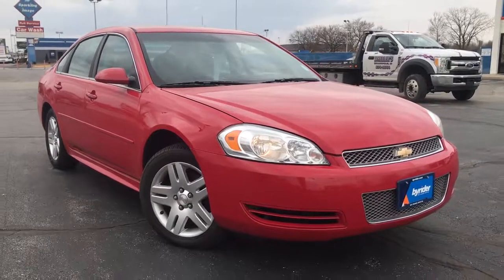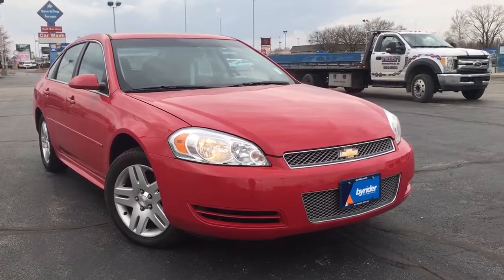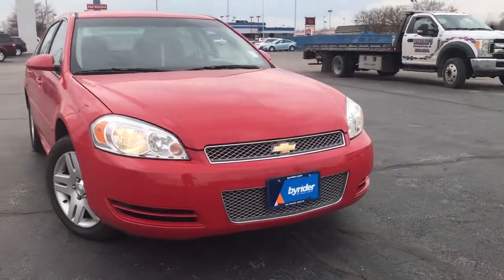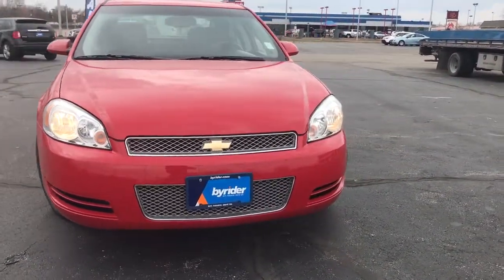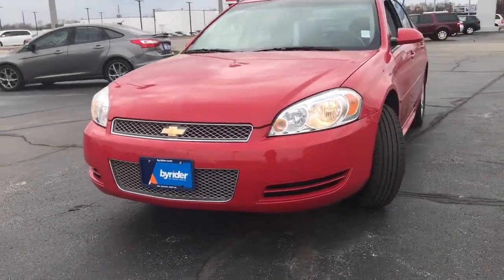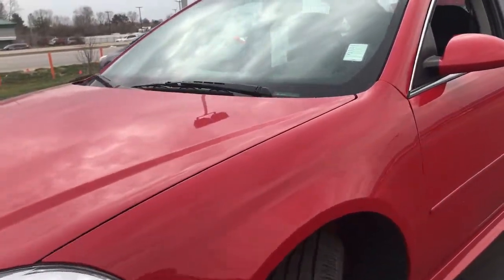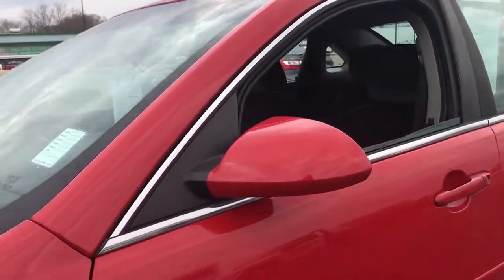2013 Chevrolet Impala Indianapolis, Beech Grove, Greenfield, Irvington, Lawrence AFH640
Victory Red Used 2013 Chevrolet Impala available in Indianola, Indiana at Byrider 38th Street. Servicing the Indianapolis, Beech Grove, Greenfield, Irvington, Lawrence, IN area.

Byrider 38th Street
5050 W 38th St

KBB.com 5-Year Cost to Own Awards. Only 94,185 Miles! Delivers 30 Highway MPG and 18 City MPG! This Chevrolet Impala delivers a Gas/Ethanol V6 3.6L/217 engine powering this Automatic transmission. VICTORY RED, TRANSMISSION, 6-SPEED AUTOMATIC, ELECTRONICALLY CONTROLLED WITH OVERDRIVE (STD), SEATS, FRONT BUCKET (STD).*This Chevrolet Impala Comes Equipped with These Options *LT ONSTAR AND BLUETOOTH PACKAGE includes (UE1) OnStar, (UPF) Bluetooth for phone and (US8) AM/FM stereo with CD and MP3 playback audio system , OnStar Equipped (subscription required), LT PREFERRED EQUIPMENT GROUP includes Standard Equipment, LICENSE PLATE BRACKET, FRONT, ENGINE, 3.6L SIDI DOHC V6 VVT (300 hp [223.7 kW] @ 6500 rpm, 262 lb-ft of torque [353.7 N-m] @ 5300 rpm) (STD), EBONY, CLOTH SEAT TRIM, E85 FLEXFUEL CAPABLE (includes rear decklid badge), BLUETOOTH FOR PHONE, PERSONAL CELL PHONE CONNECTIVITY TO VEHICLE AUDIO SYSTEM AND HMI (HUMAN MACHINE INTERFACE), AUDIO SYSTEM, AM/FM STEREO WITH CD AND MP3 PLAYBACK seek-and-scan, digital clock, auto-tone control, Radio Data System (RDS), automatic volume, TheftLock and auxiliary input jack, Wipers, front intermittent.* See What the Experts Say!*As reported by KBB.com: If you are looking for a spacious, simple full-size sedan with a solid track record for reliability, the 2013 Chevy Impala might be the right fit for you. Furthermore, OnStars suite of concierge and emergency assistance services provide a level of assurance you wont find anywhere else in the segment.* Stop By Today *Stop by Byrider - INC07 located at 5050 W. 38th Street, Indianapolis, IN 46254 for a quick visit and a great vehicle!